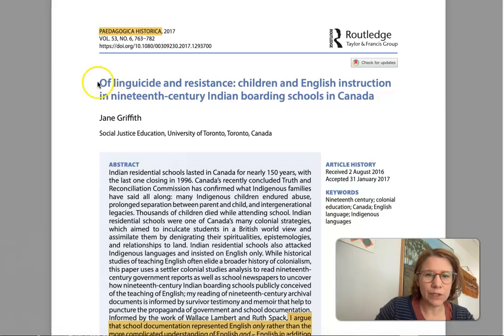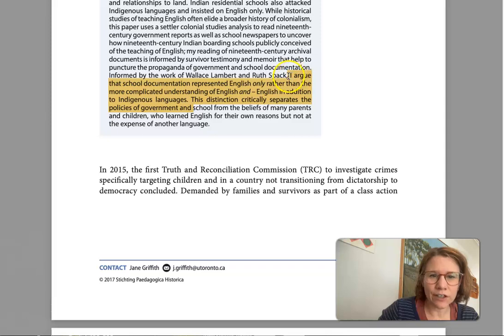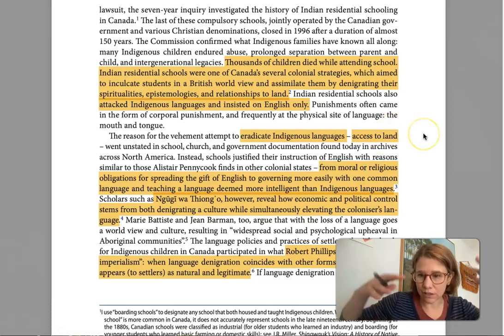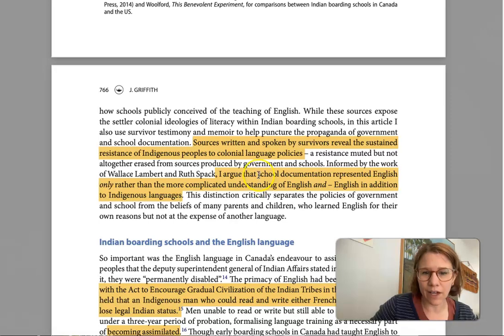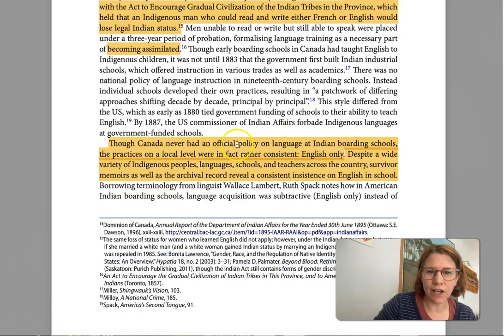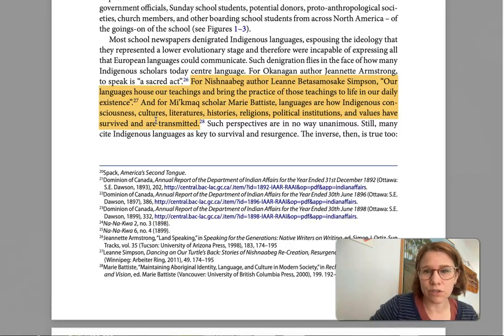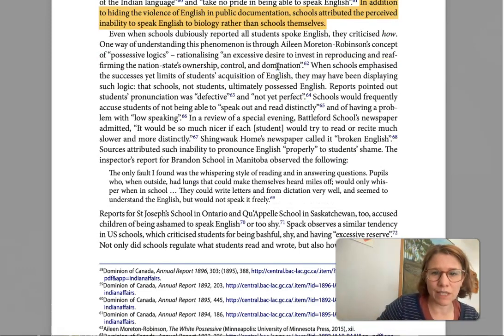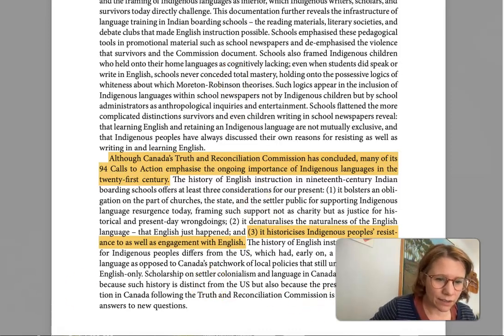Journal Article: Griffith